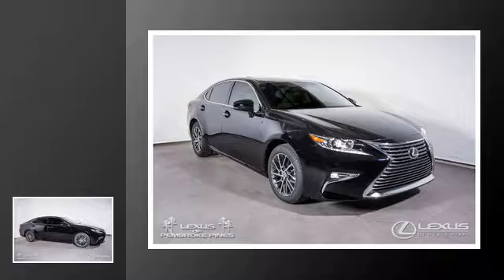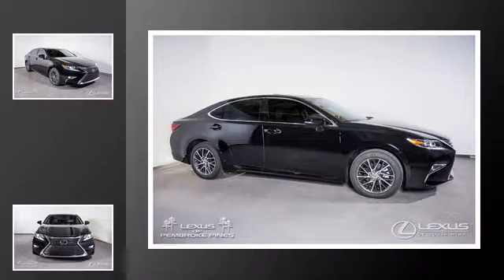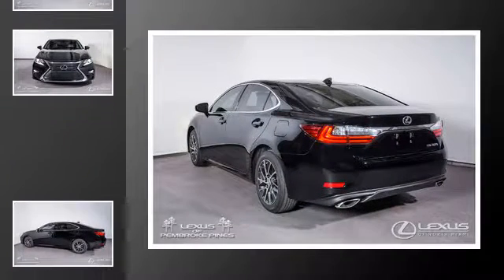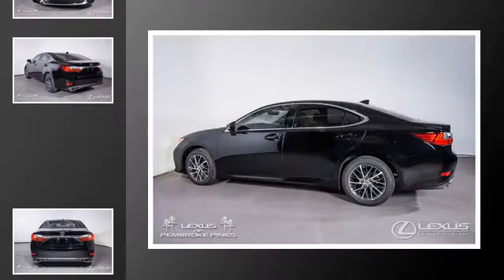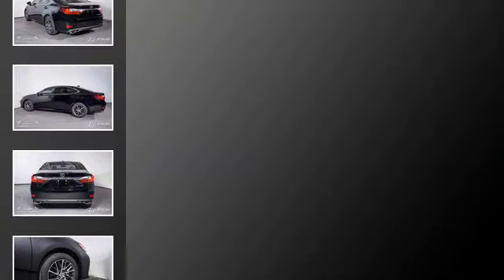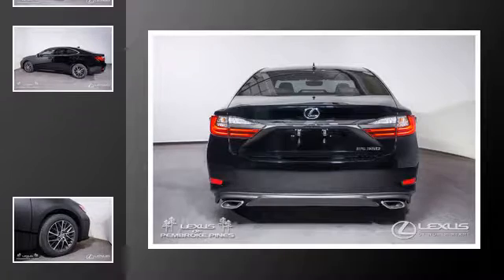2017 Lexus ES 350